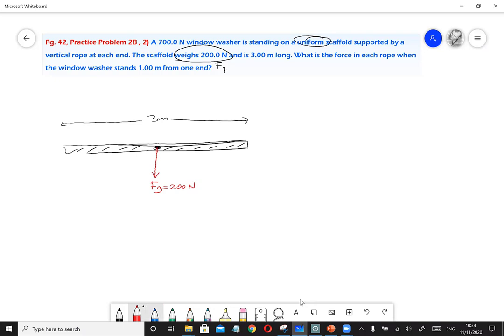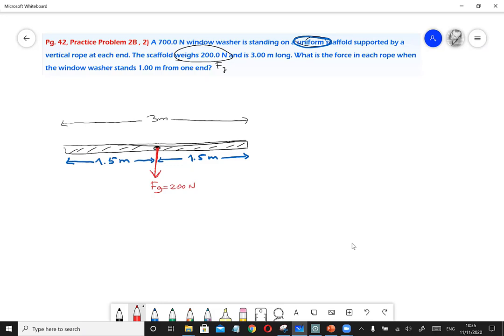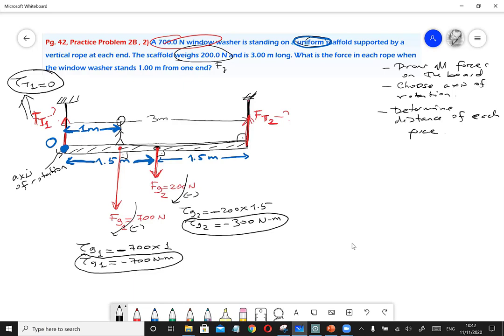Rotational Equilibrium | Window washer on a scaffold | Holt Physics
A 700.0 N window washer is standing on a uniform scaffold supported by
a vertical rope at each end. The scaffold weighs
200.0 N and is 3.00 m long. What is the force in
each rope when the window washer stands 1.00 m
from one end?